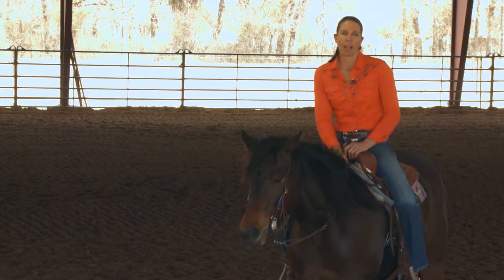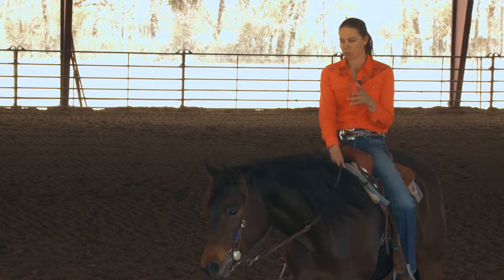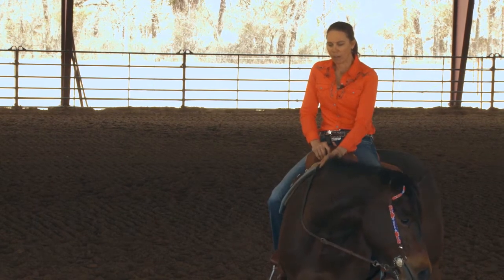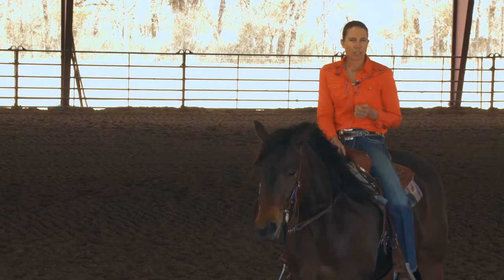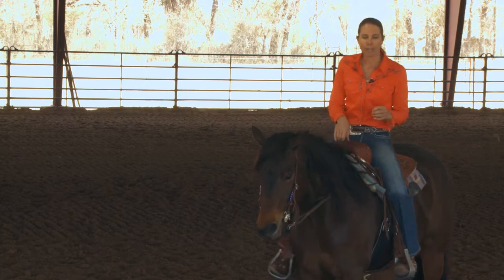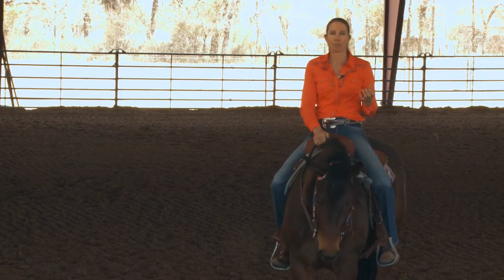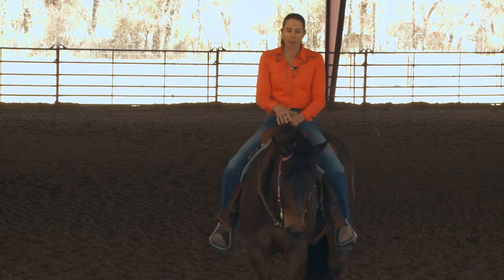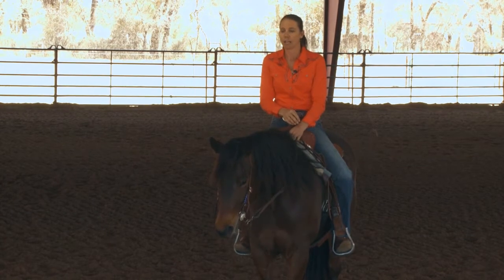Andrea Cline Different Styles Of Horses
How Andrea Cline approaches and thinks about riding different styles of horses.